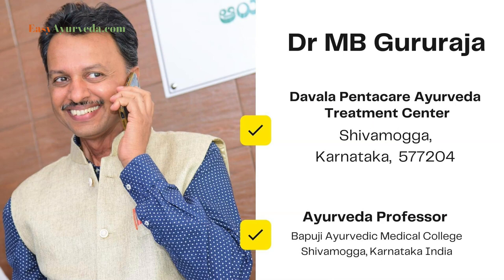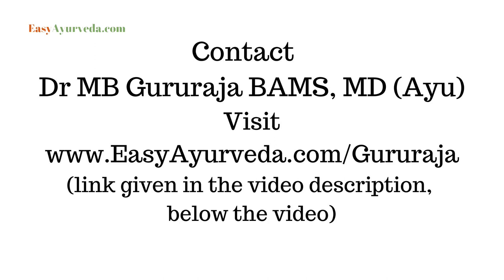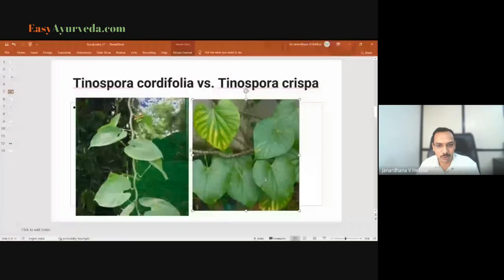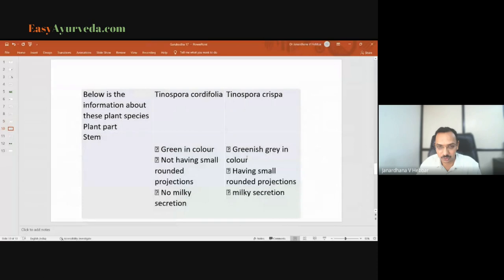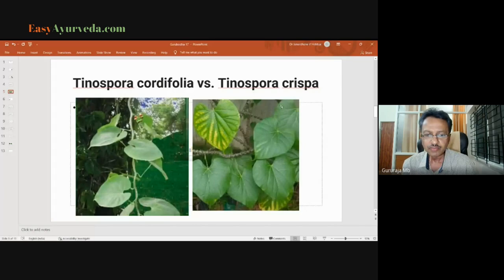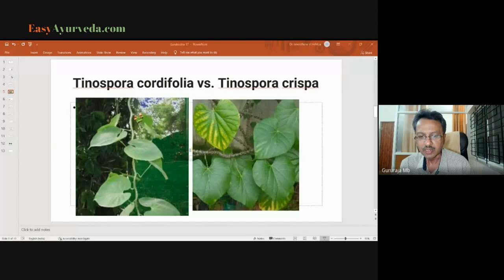Are you taking the wrong Giloy (Guduchi)? Tinospora cordifolia vs crispa